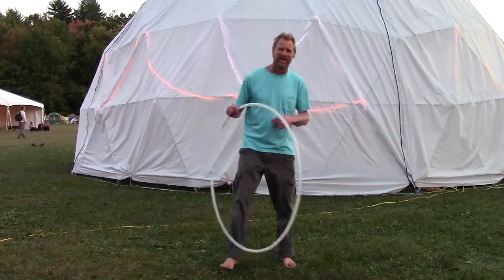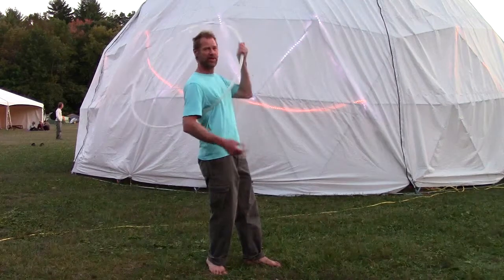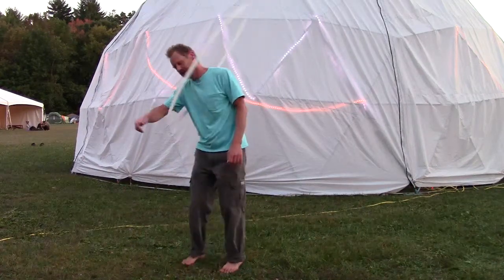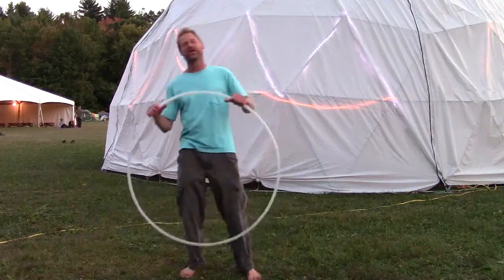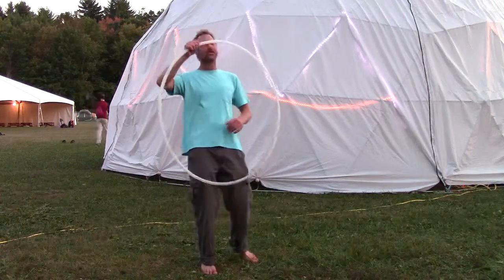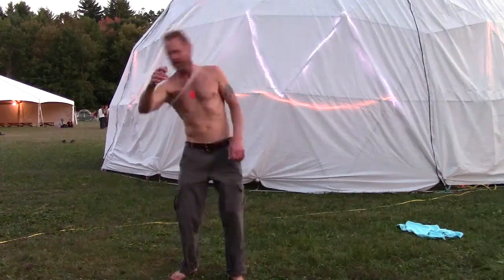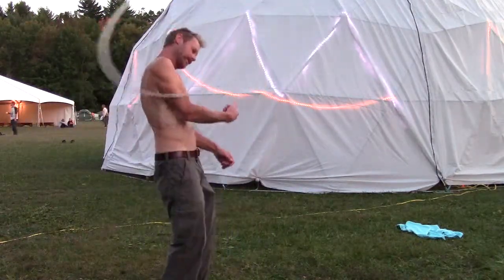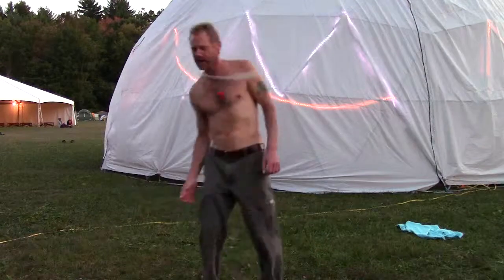Vertical Shoulder Hooping